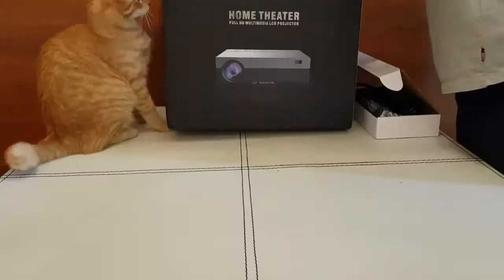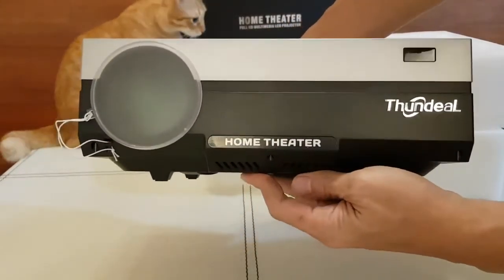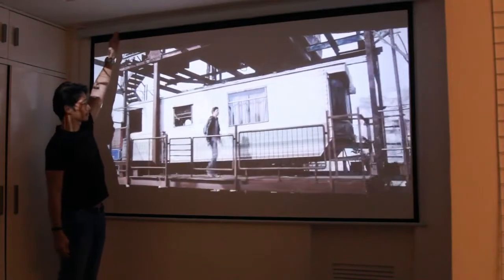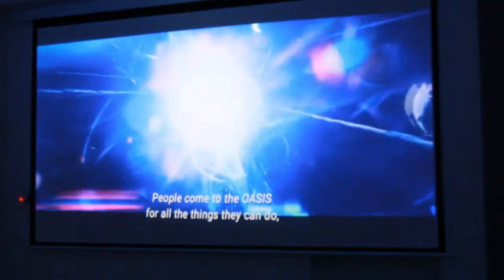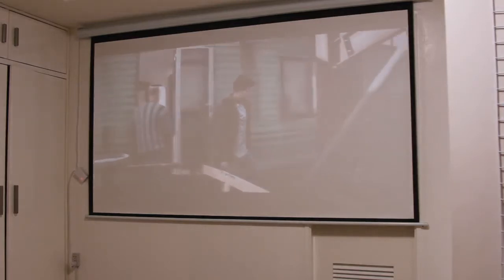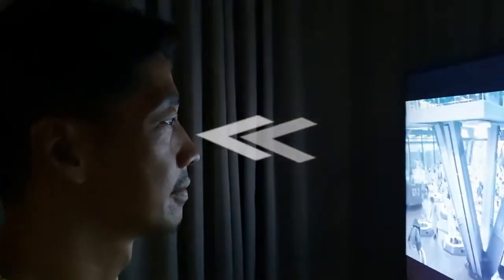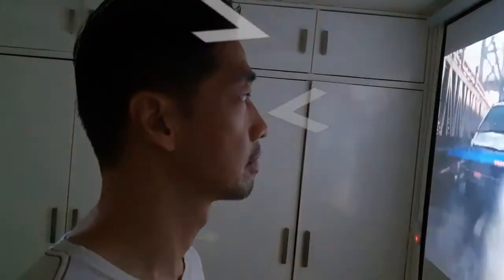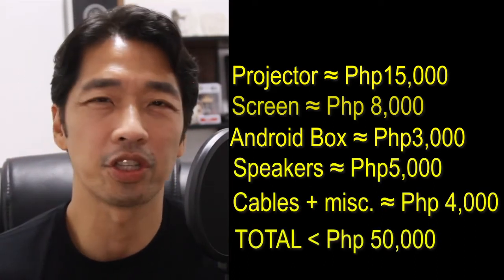Why You Need To Have a Home Theater System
I was able to set up my home theater system before the lockdown happened and what a great investment. I now get to enjoy all the movies from the comfort of my own home. And you would be surprised at how much it cost me.